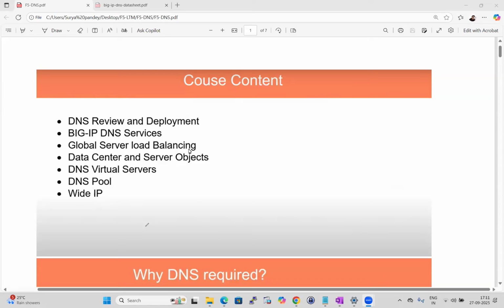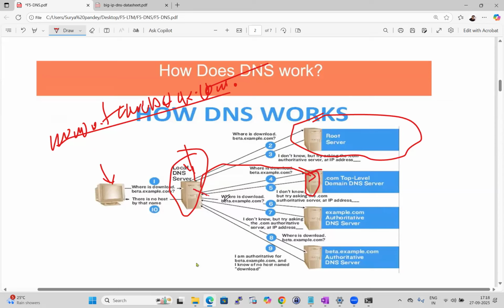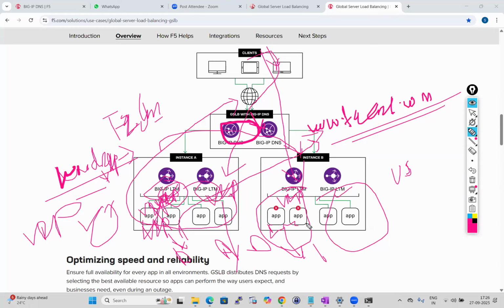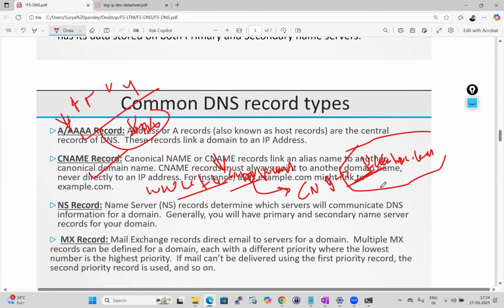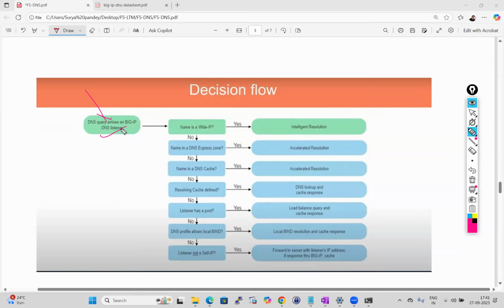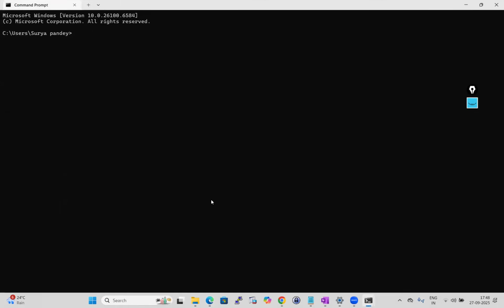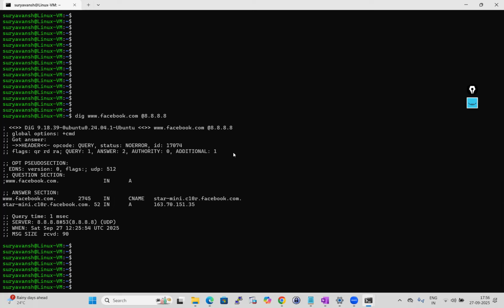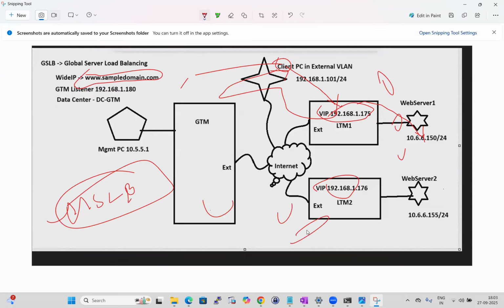F5 DNS Deep Dive – Demo Session Highlights Batch Starts Today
Welcome to the kickoff of our F5 DNS Deep Dive Training Batch! 🚀
In this demo session, you'll get a hands-on overview of what’s coming up in the full course—covering F5 DNS, ZoneRunner, DNSSEC, and real-world lab setups using EVE-NG.
✅ What you'll see in this session:
•  Introduction to F5 DNS architecture
•  Live walkthrough of ZoneRunner configuration
•  DNSSEC basics and lab preview
•  Course roadmap and learner outcomes
•  How this batch empowers you for real-world deployments
🎯 Whether you're a beginner or a seasoned engineer, this batch is designed to make DNS crystal clear and actionable.